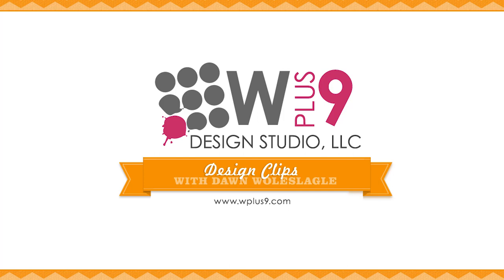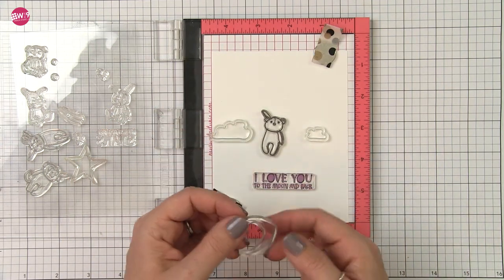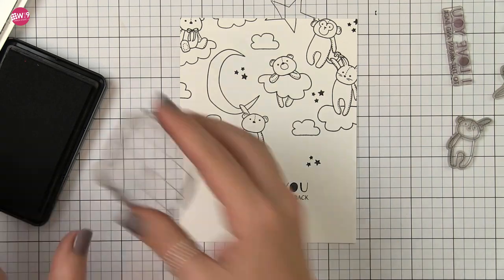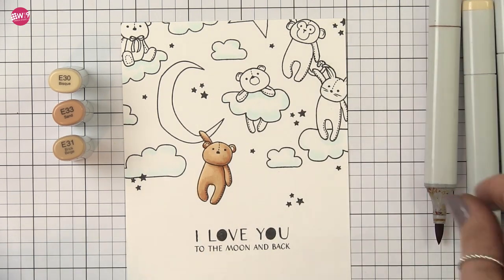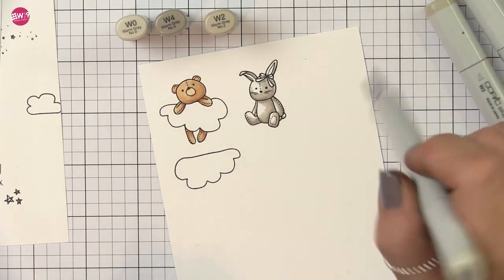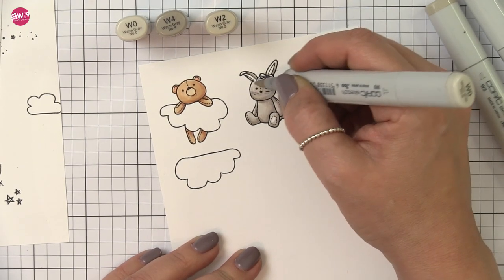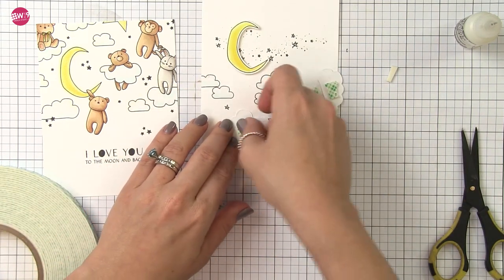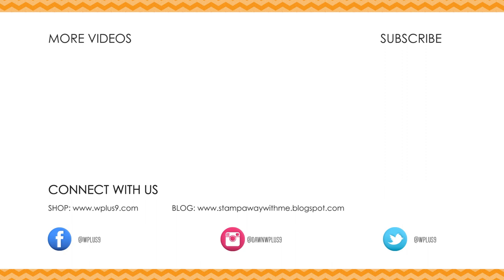Product Close Up: Create a Scene Card ft. LITTLE DREAMERS - Tutorial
Dawn creates several cards featuring the Little Dreamers stamp set while sharing tips on setting up and executing pattern building and creating scenes.